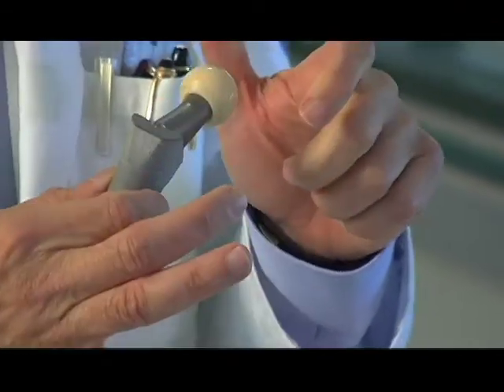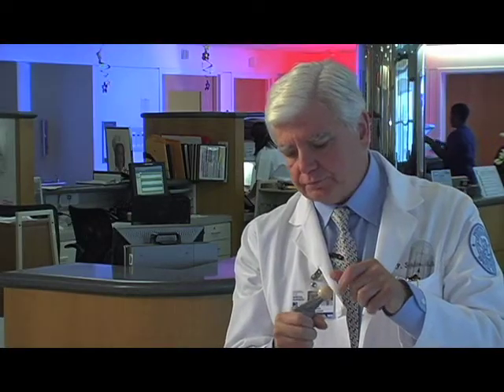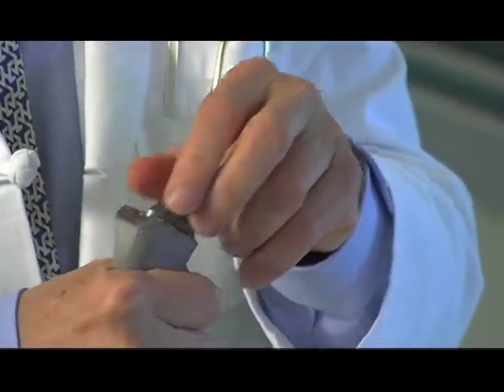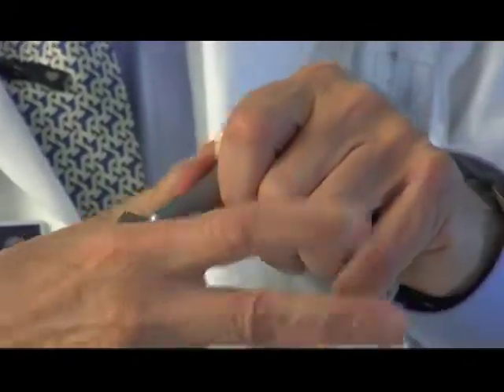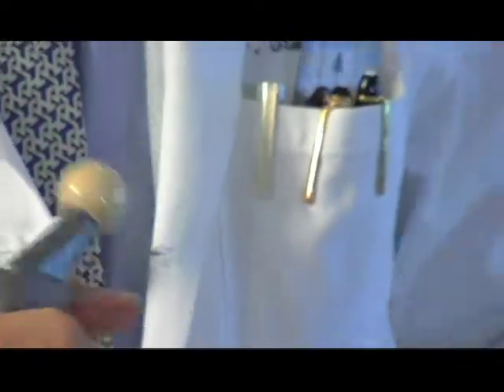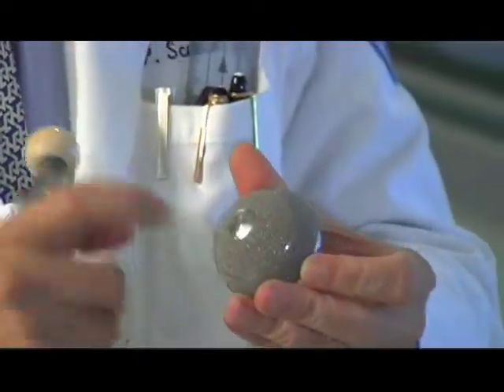"How Does the Prosthesis Attach to the Bone?" featuring Dr. Sculco (ArthritisMD)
"So you've really got two fixations here. You've got the press fit and then you actually have the bone ingrowth into the device to lock it in."" Doctor Thomas P. Sculco, Surgeon-in-Chief at the Hospital for Special Surgery in New York, speaks about the recovery timetable for most patients. Doctor Sculco also notes how patients usually have a nearly complete recovery, allowing them to return to most pre-surgery activities and sports.